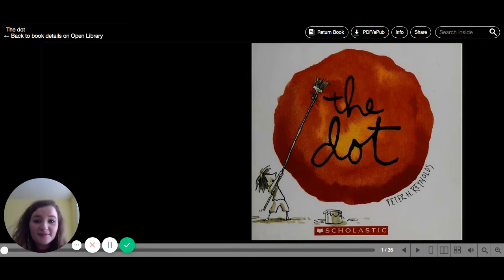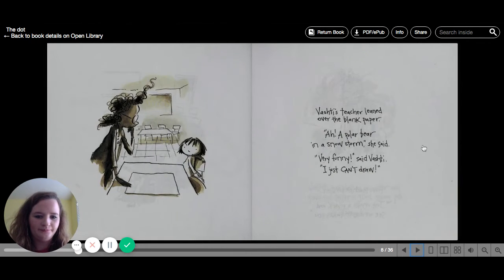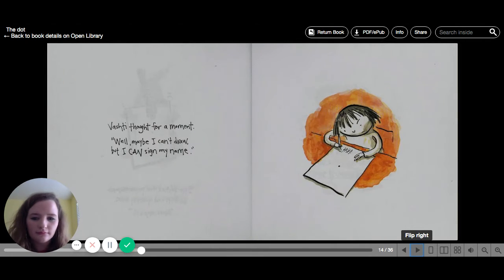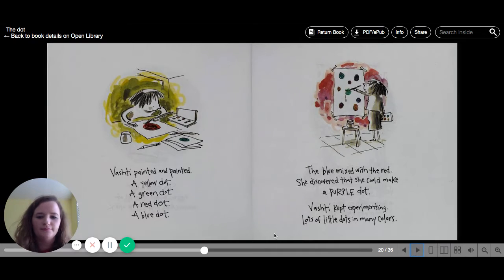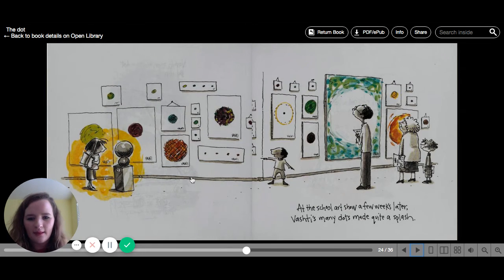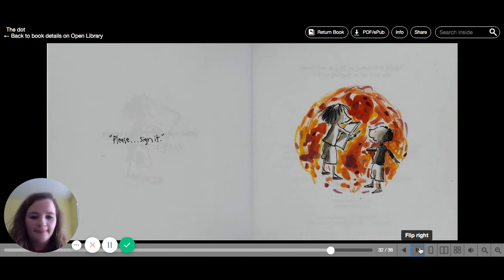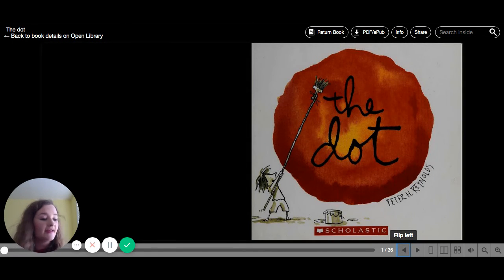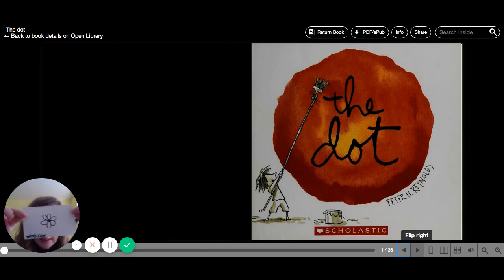Student Intern Miss Baker reads "The Dot" by Peter H. Reynolds